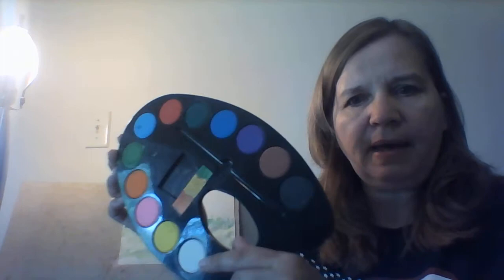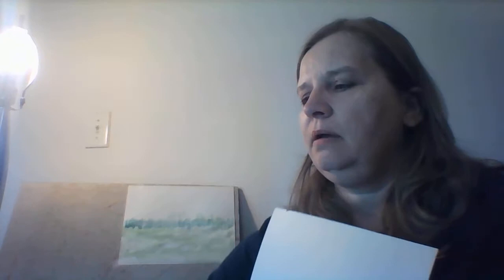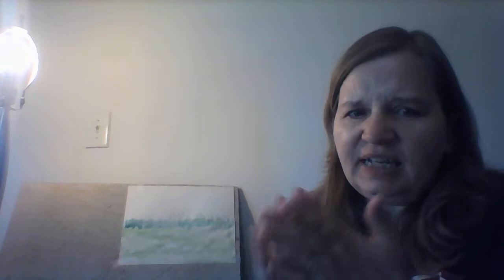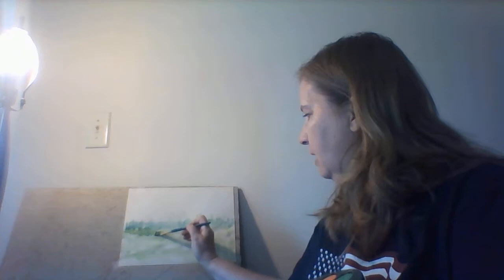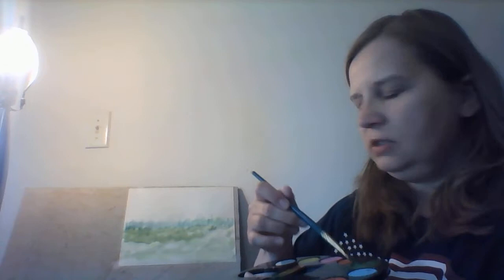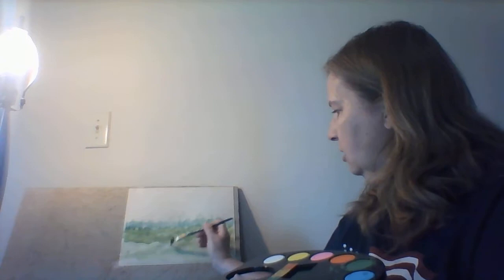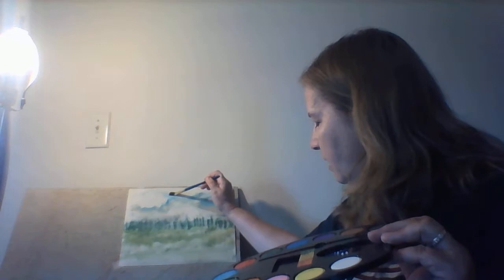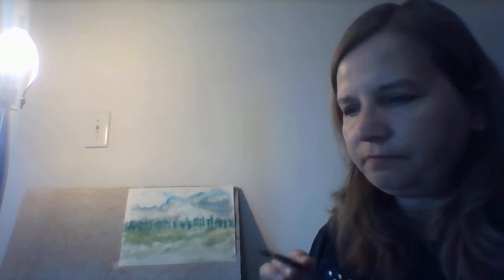Kids Create-Watercolor Paint-With Aunt T.T.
Children will paint a watercolor of the summer grass and sky with Aunt T.T. and learn some painting terms while having fun. This is the first of two paintings; the second will add a fence and trees. Aunt T.T. talks to the children as if they are with her. She makes a welcoming environment. Let Aunt T.T. teach your children.